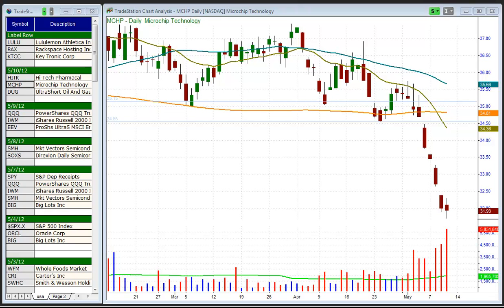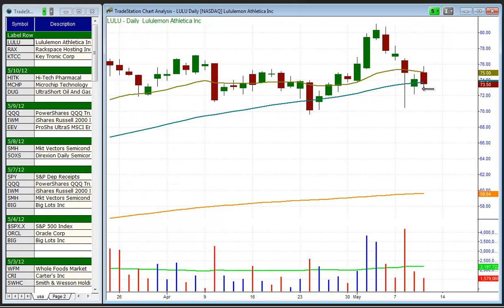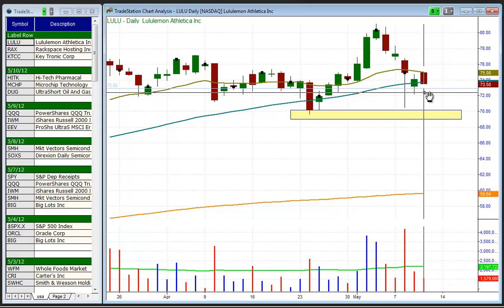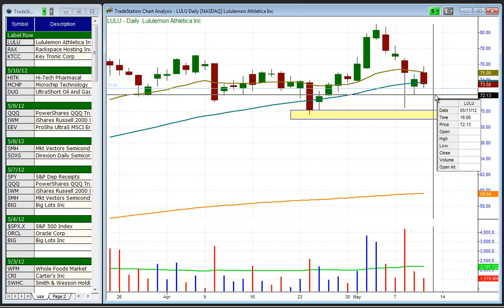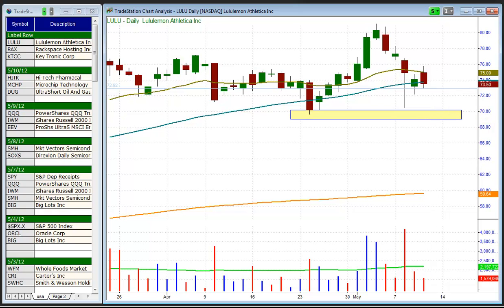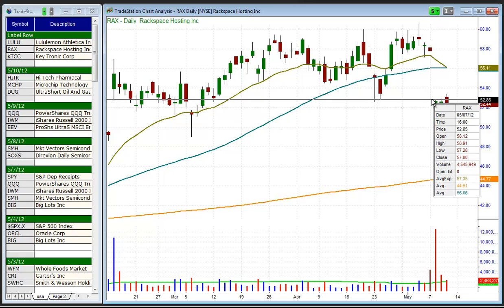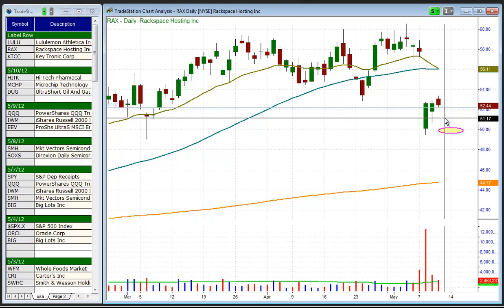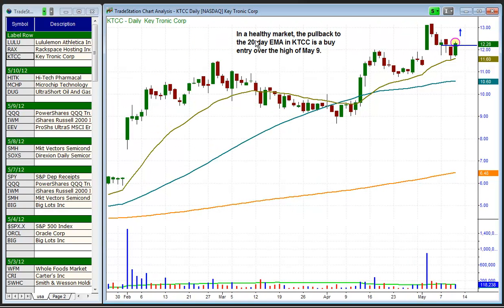Today's best swing trading stock & ETF picks - (Shorts - $RAX, $LULU, and $KTCC long)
Using the brand-new Morpheus Stock Screener software, we present you with the best stocks and/or ETFs setting up for potential swing trade entry in the coming days.

To receive a detailed entry, stop, and target prices of the securities discussed in the video, and to receive our TOP-RANKED picks, sign up for our exclusive swing trading newsletters